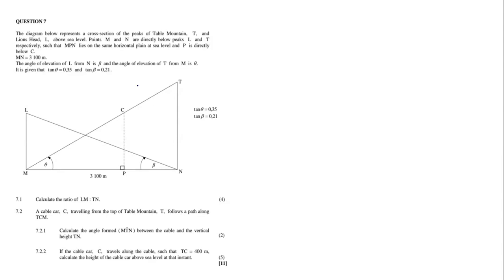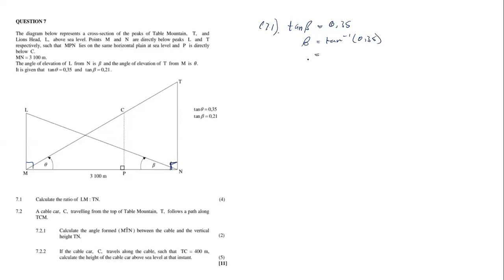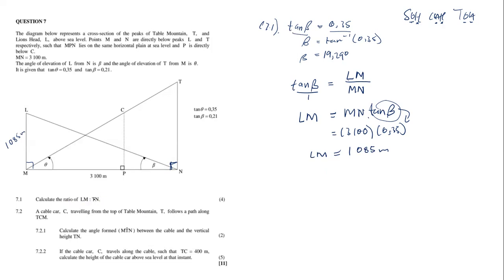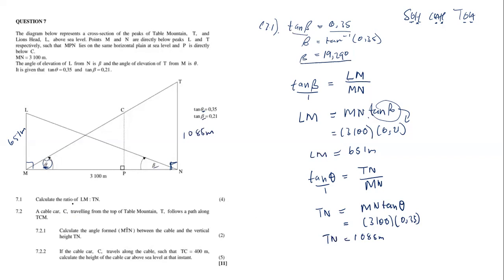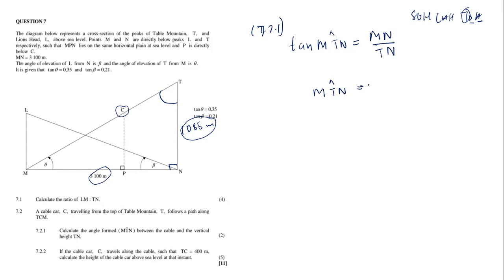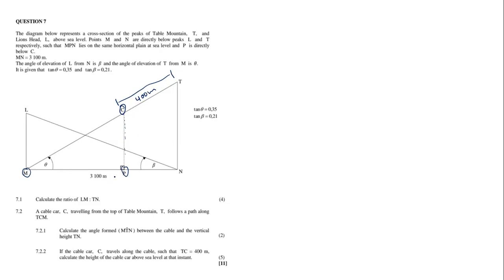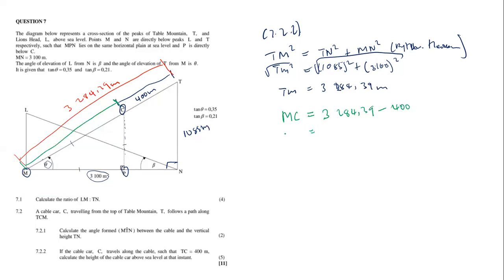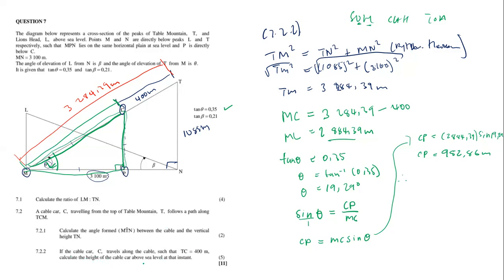September revision grade 10 mathematics part 1